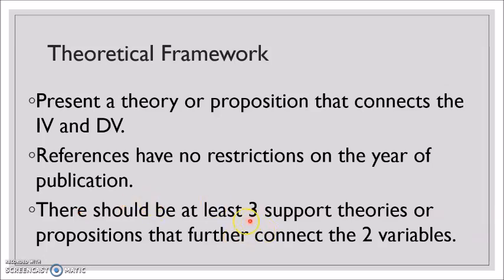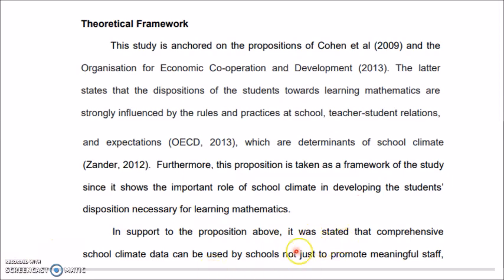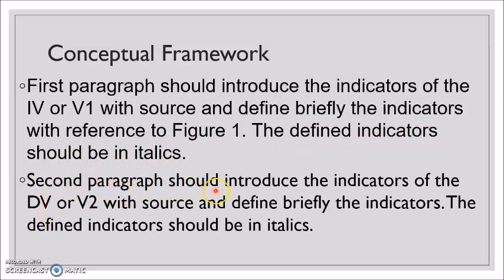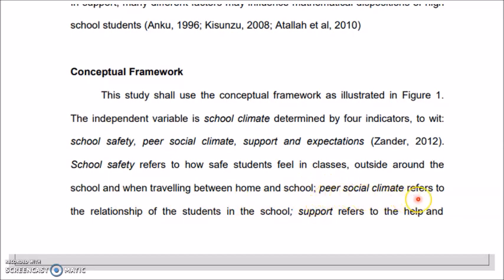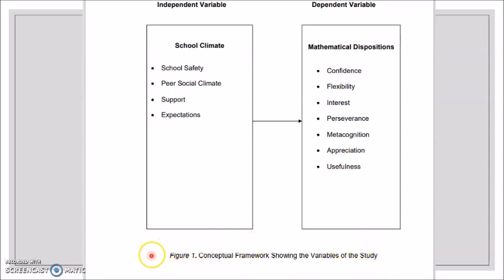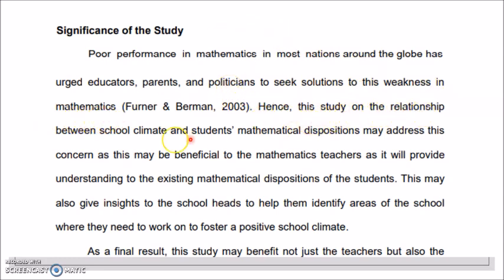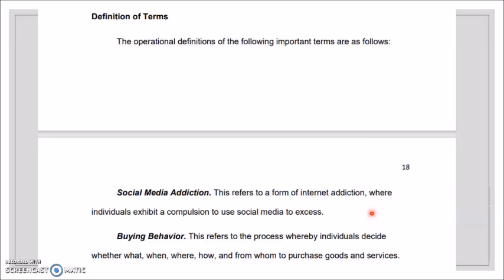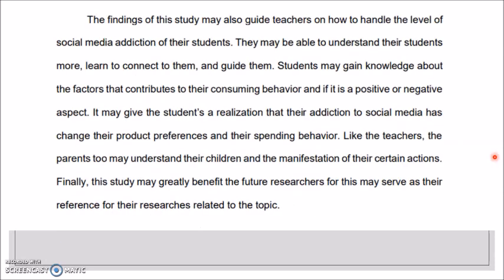Theoretical Framework, Conceptual Framework, Significance of the Study and Definition of Terms